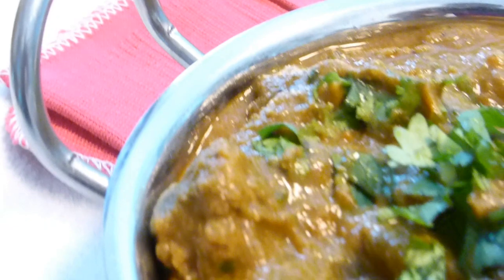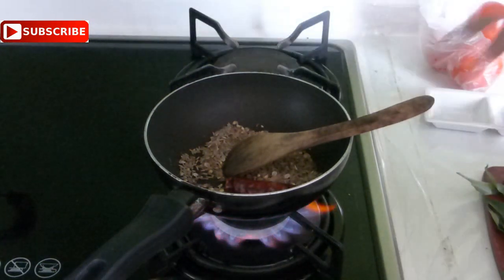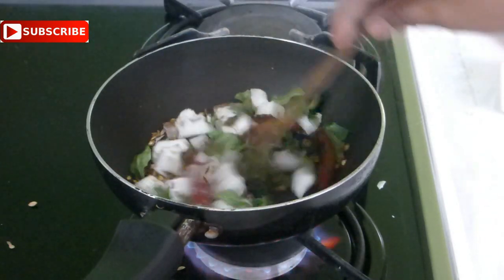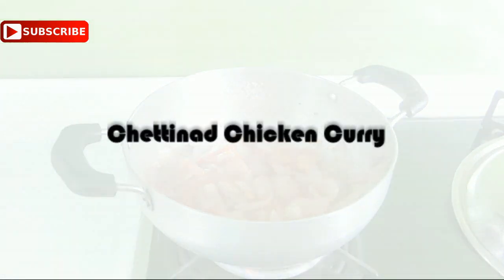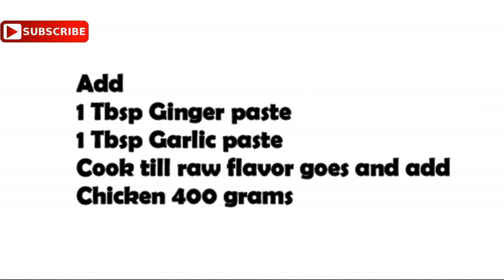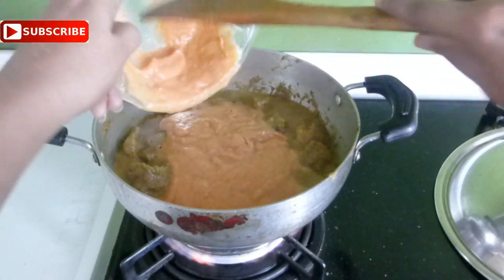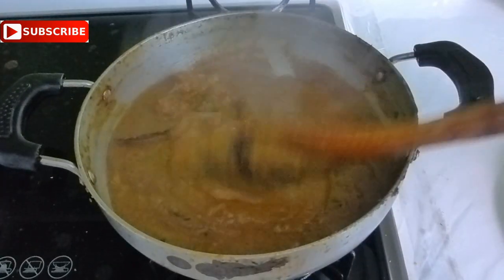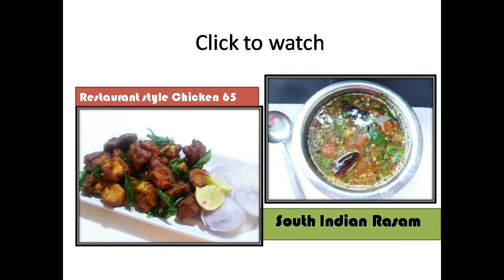Chettinad chicken curry - Dont miss it !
Chettinad chicken curry
Indian cooking recipes

Deepa suresh